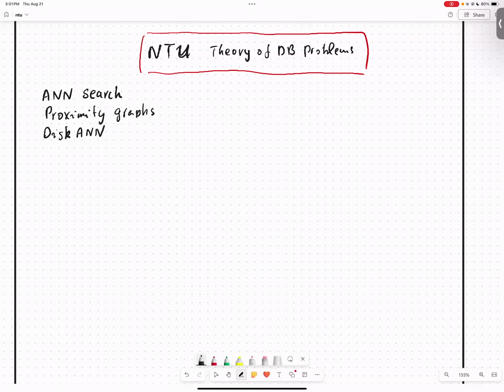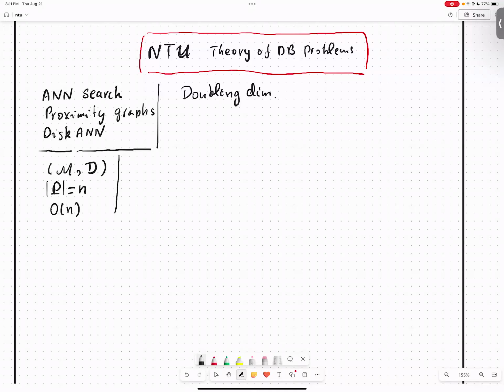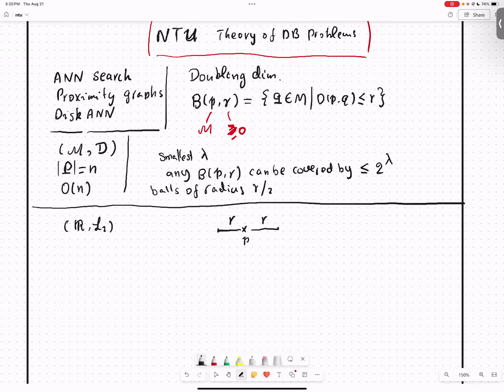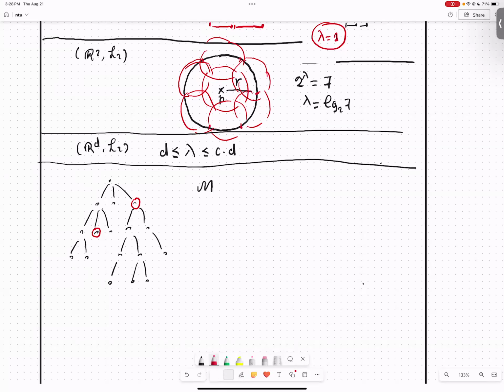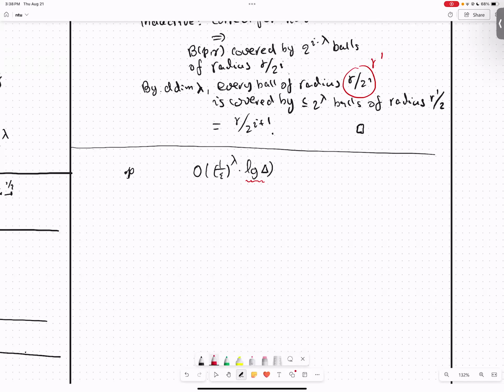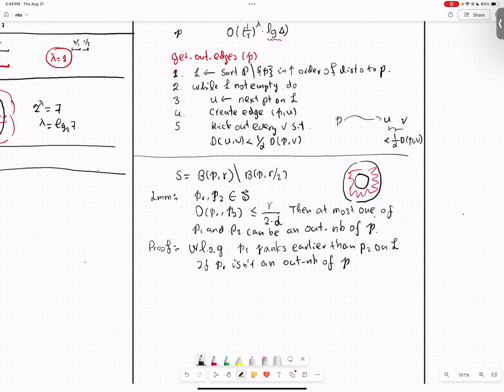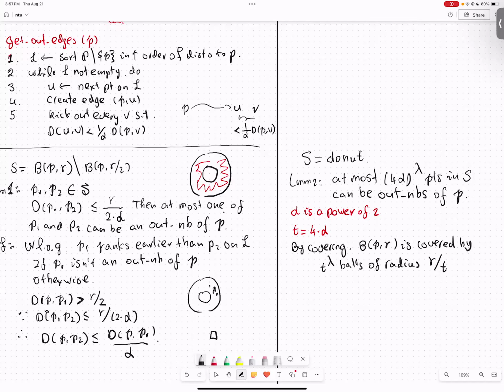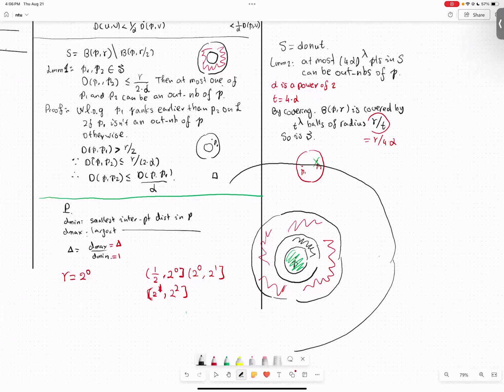ANN 2: Doubling Dimensions